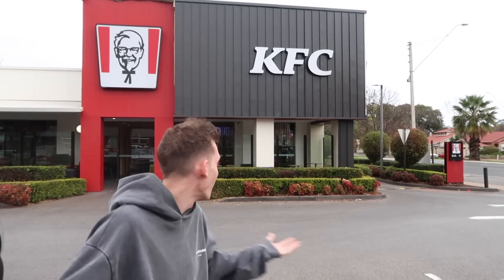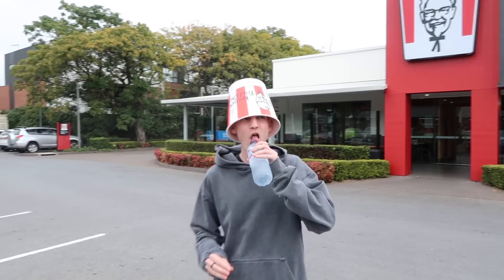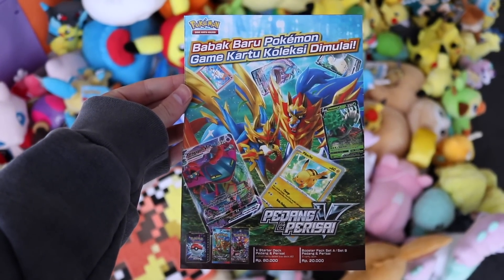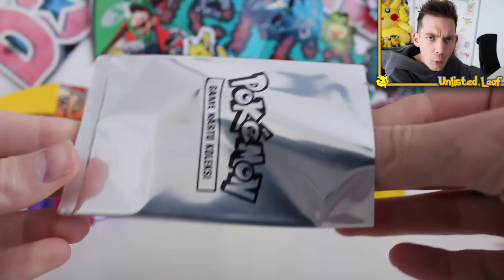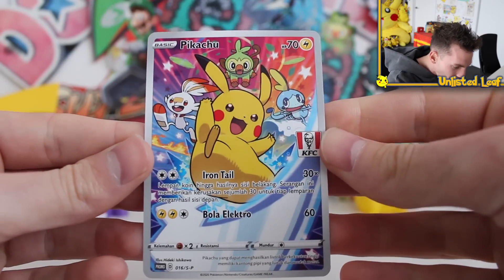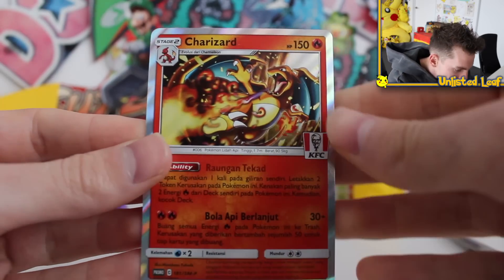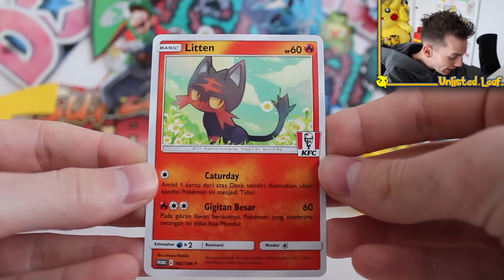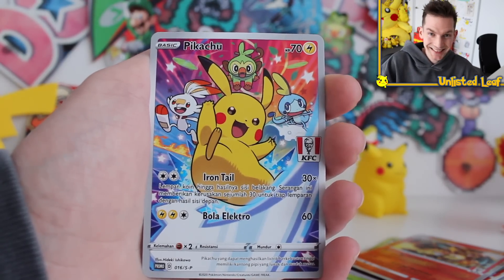KFC Now Sell Pokémon Cards... *NOT CLICKBAIT*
Today we are opening the brand new 2021 KFC Pokemon Card Booster Packs! These Rare Indonesian Exclusive KFC Pokemon Boosters are only given out with KFC Kids Meals for the month of May! Can we pull the KFC Pikachu or KFC Charizard?